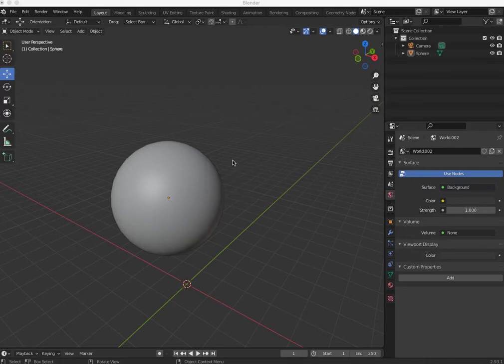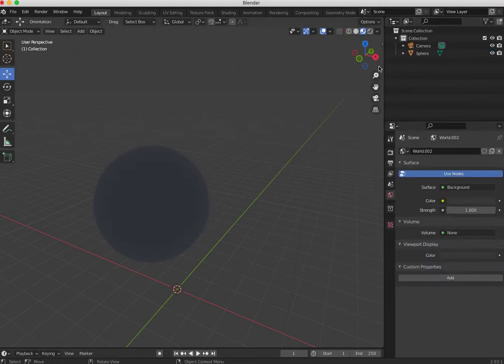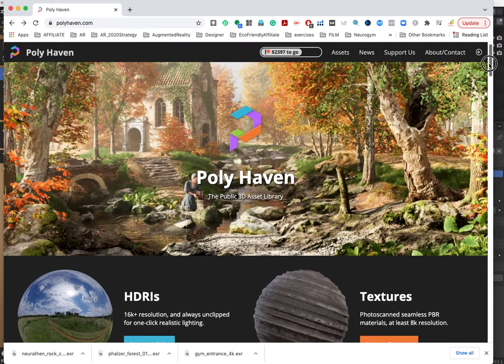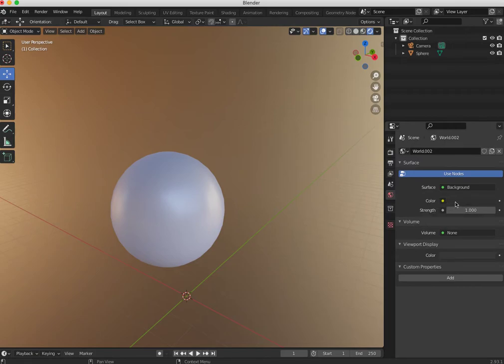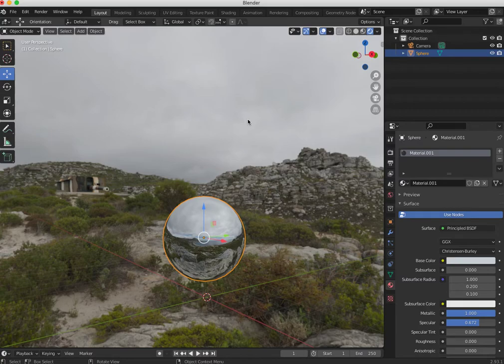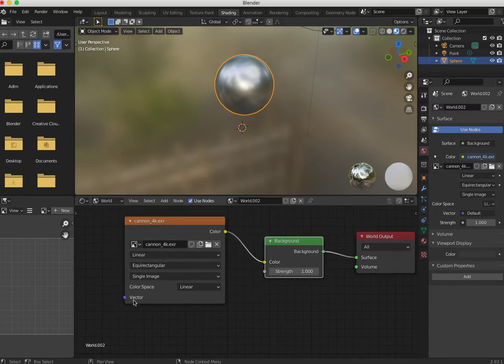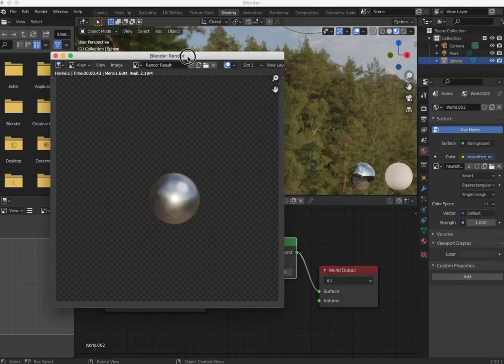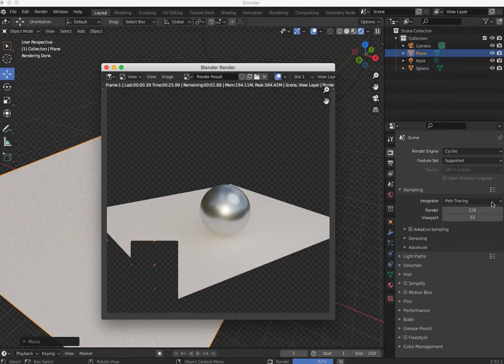Environmental Lighting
Using HDRis for Environment Lighting